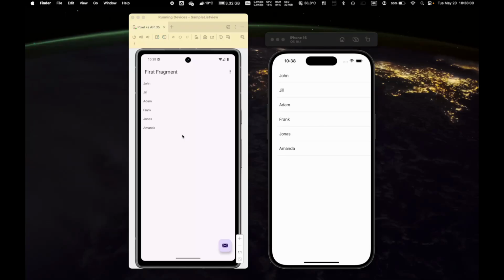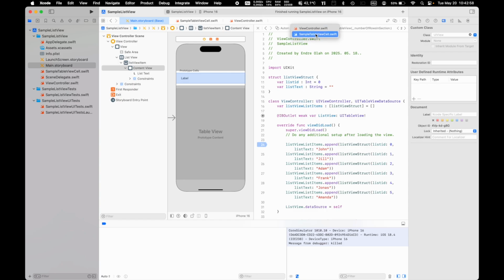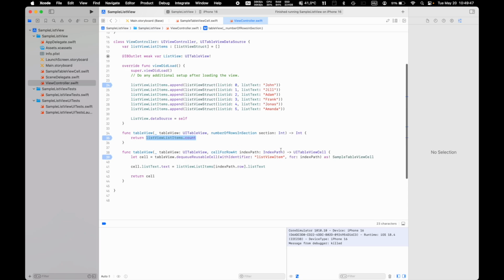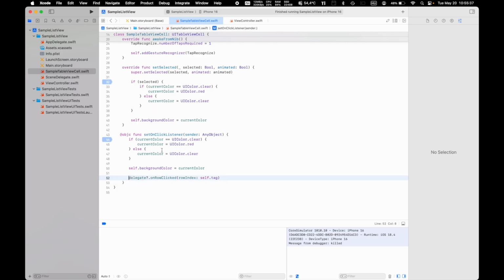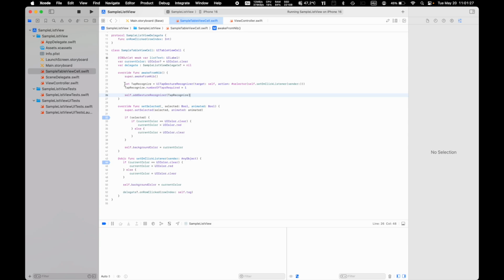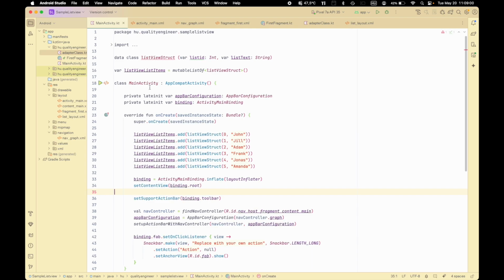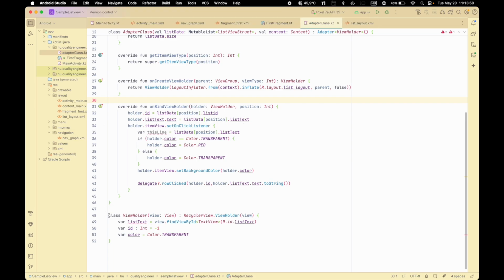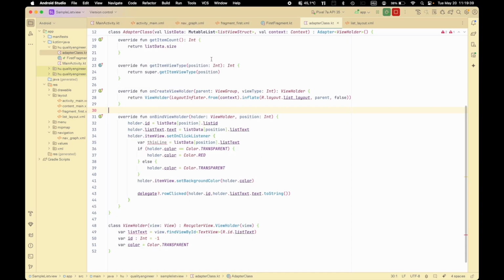8th Lesson: Creating RecyclerView and TableView on Android and iOS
In this tutorial you can see, how to create RecyclerViews and TableViews to show data and handle user interactions on a the cells.